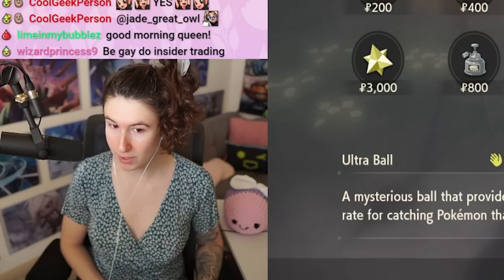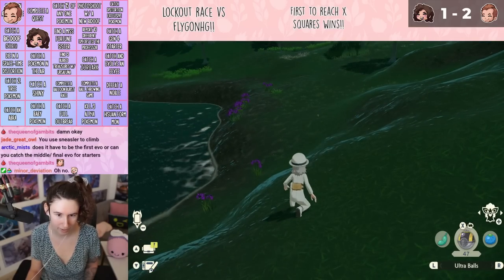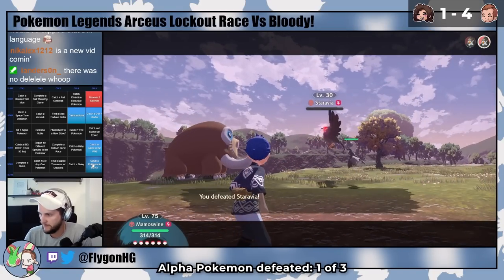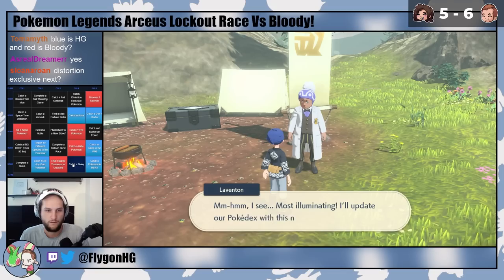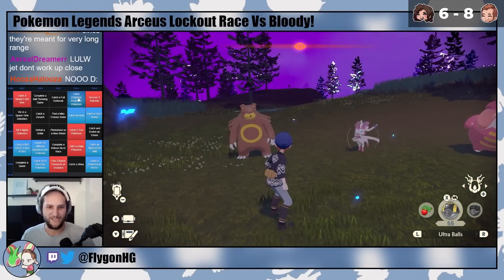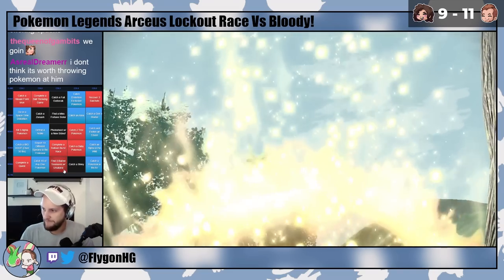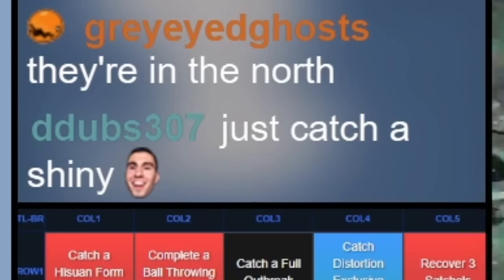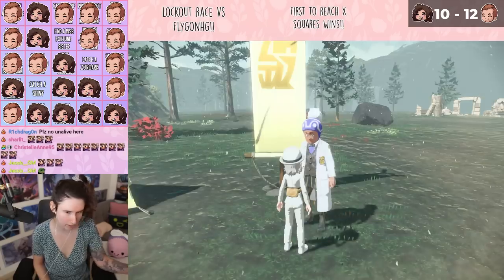Two Gamers, One Lockout Race. (feat. FlygonHG)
@FlygonHG  and I get into a ridiculous Pokemon Legends: Arceus lockout race! Pls comment if y'all like this style of video, I'd be happy to do more!! 💗